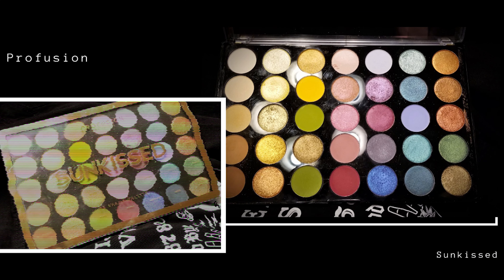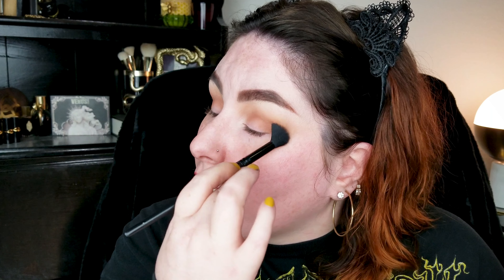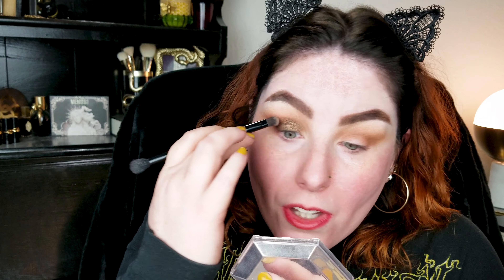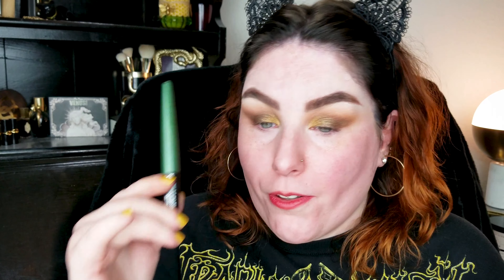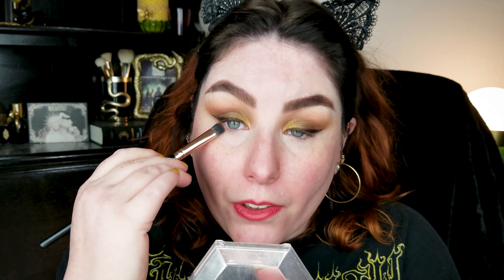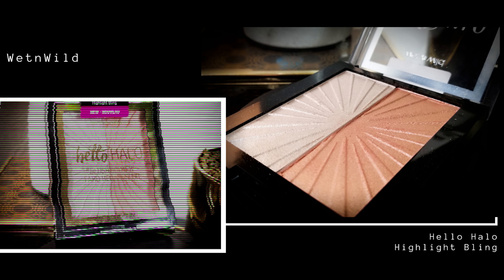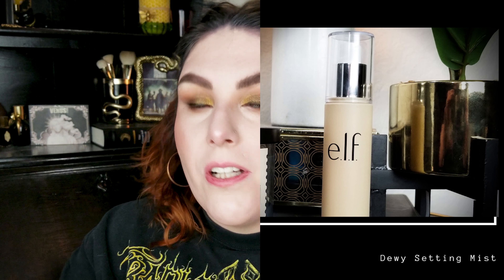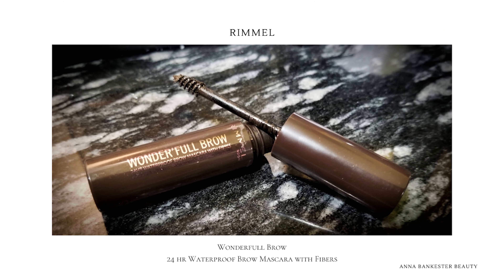GRWM - New Drugstore Makeup and Chit Chat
Hey Guys and Ghouls,
Today, I have a little chit chat grwm kinda thing. We are playing with some new drugstore goodies and some old favorites while we catch up with each other.

Amazon Favorites: